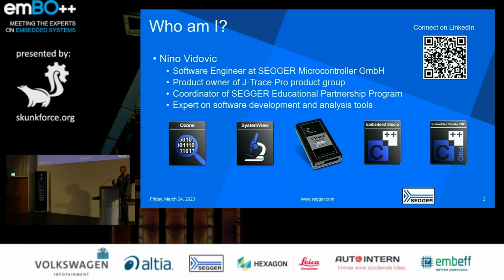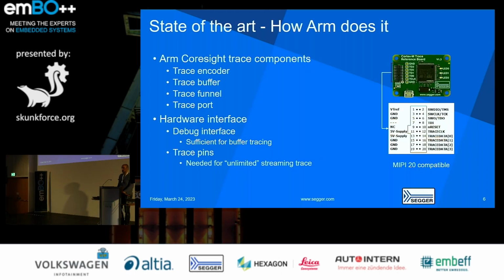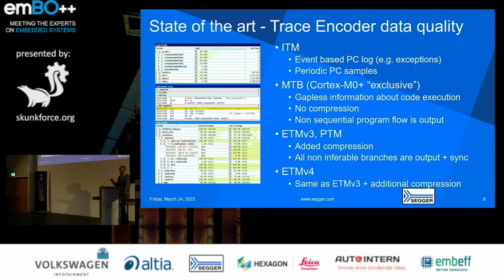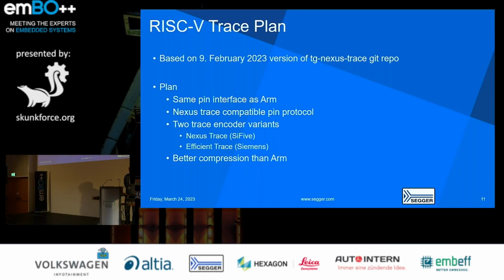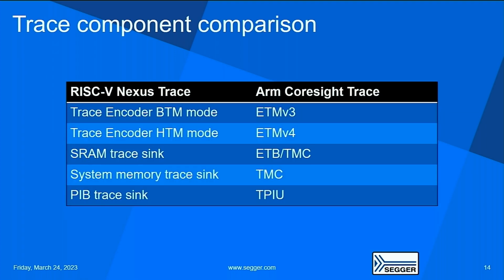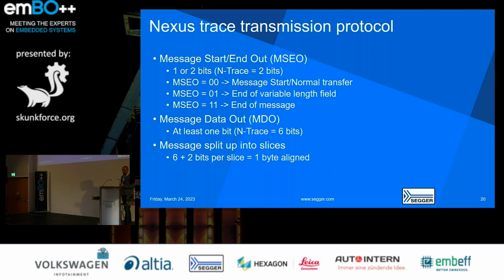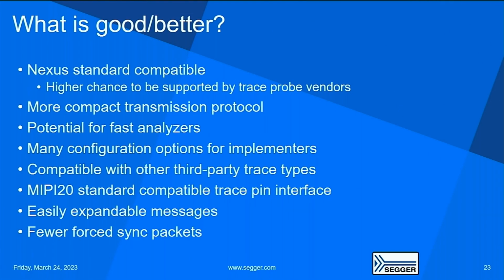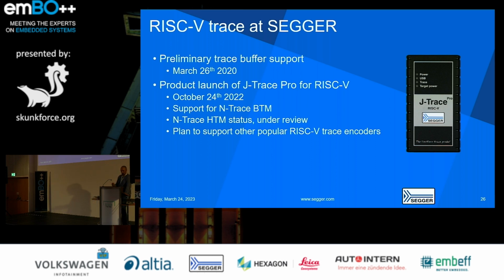Nino Vidovic - RISC V Tracing What is Different - emBO++ 2023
The RISC-V foundation is about to ratify the "N-Trace specification based on the Nexus standard. In this talk we will take a look at the new specification, its components and how it compares to the Arm variant.

Nino Vidovic completed his Bachelors and Masters degree in Microsystems Engineering at the IMTEK institute at the University of Freiburg. In cooperation with the Fraunhofer IMS in Duisburg he gained valuable knowledge in the field of MEMS engineering and embedded software development. Currently he is one of @SeggerMicro's "Embedded Experts", product owner of the J-Trace product line and coordinator of the SEGGER Educational Partnership Program.